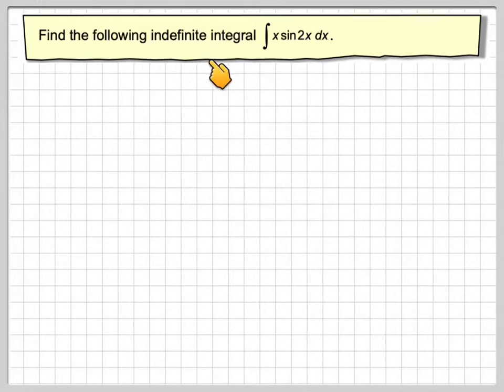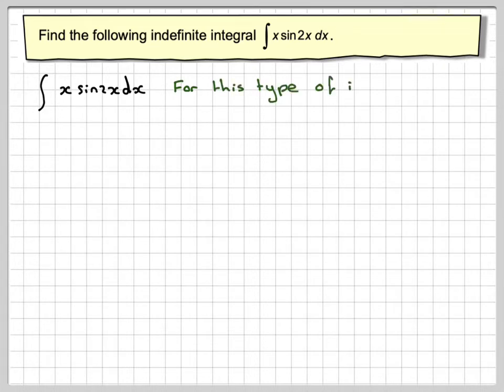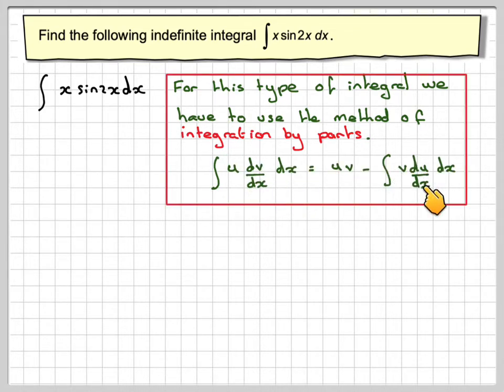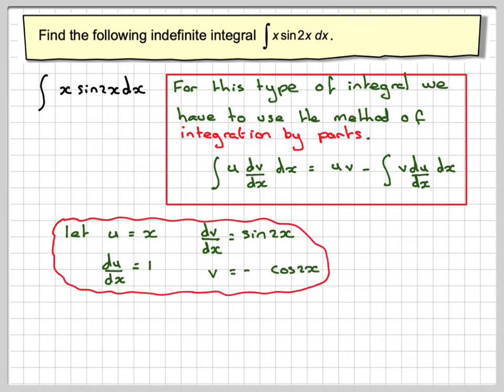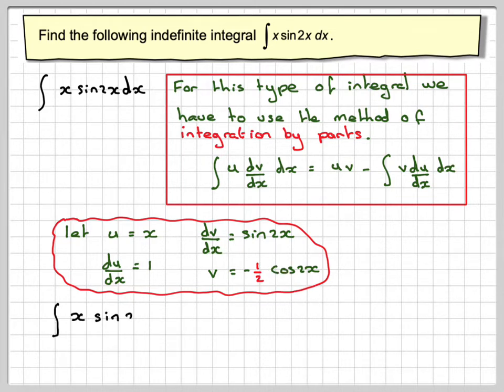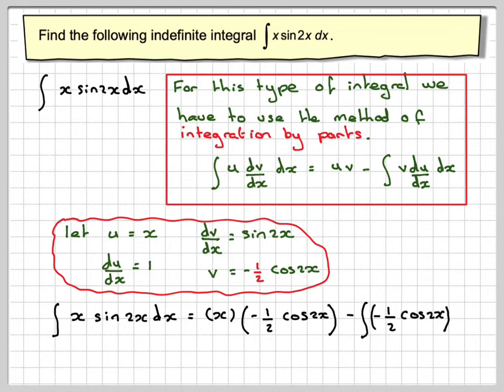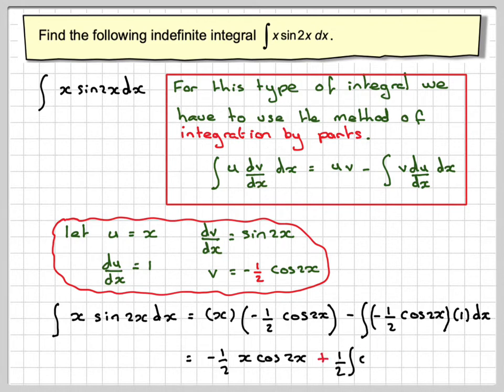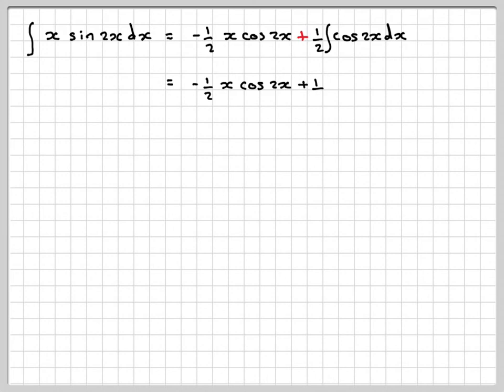Integration by parts